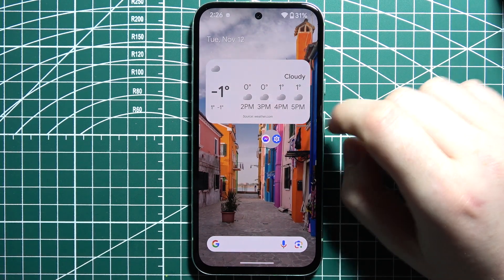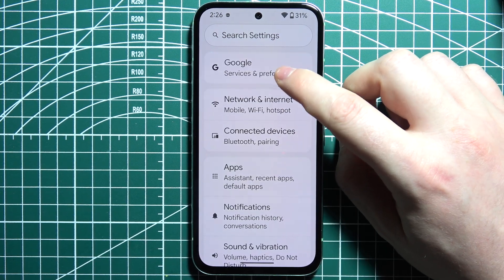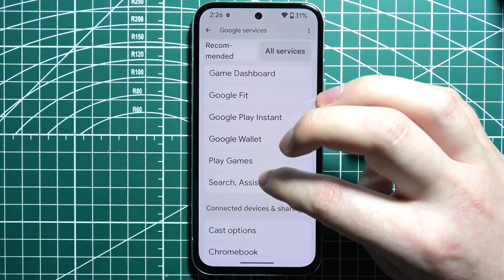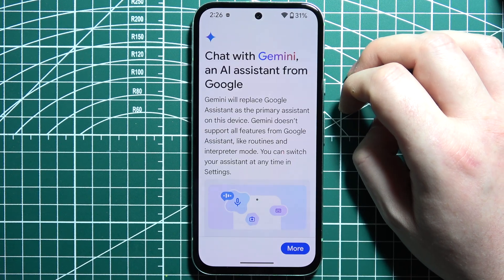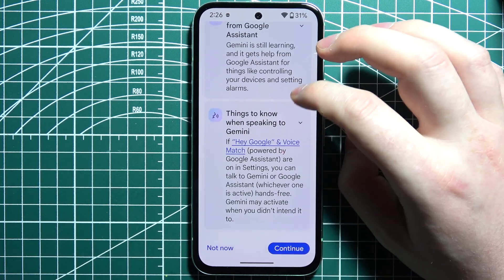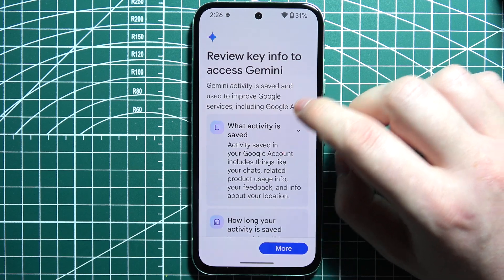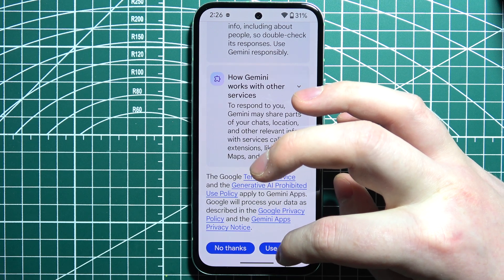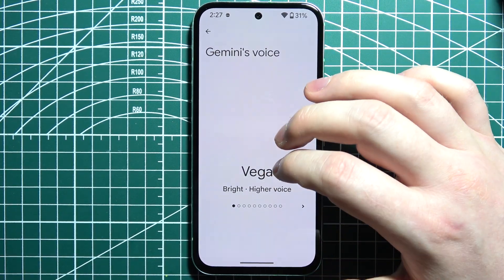Pixel Phone: How to Set Up Gemini AI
Curious about setting up Gemini AI on your Pixel? This tutorial explains how to enable and configure Gemini AI for smart, intuitive assistance. Discover how Gemini enhances your Pixel’s capabilities, making everyday tasks faster and easier.

I'll do my best to reply promptly and assist you.